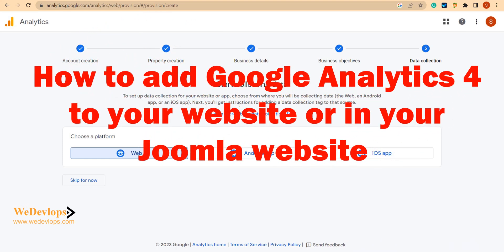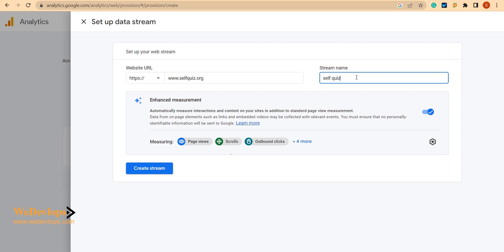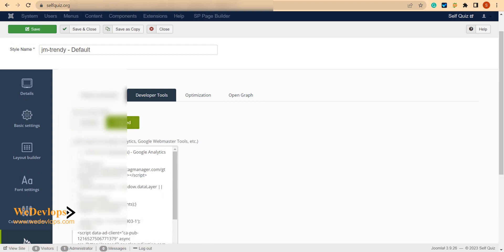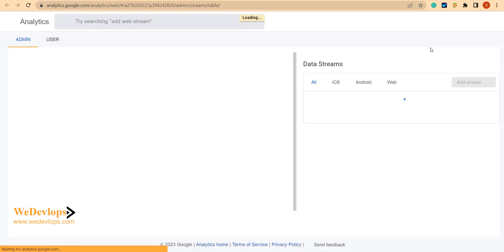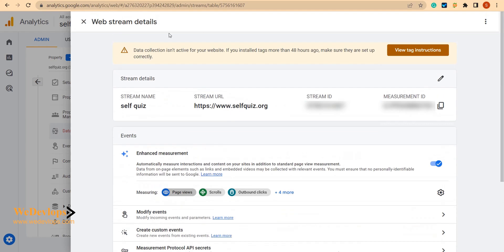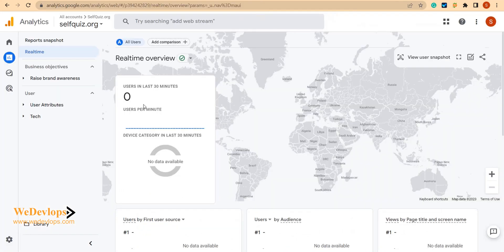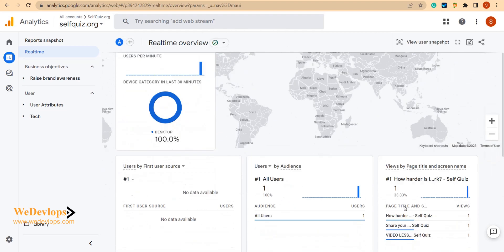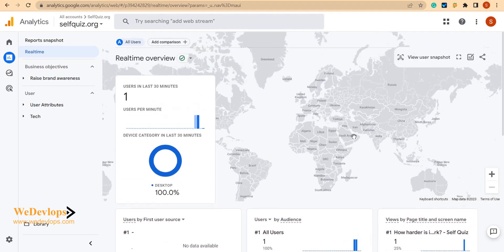How to add google analytics 4 to your website or in your Joomla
Step-by-step tutorial for adding Google Analytics 4 to your website
Creating a Google Analytics 4 for your Joomla 4 website
Google Analytics code Joomla 4
Adding Google Analytics 4 to your Joomla 4 website
Google Analytics Data creation for your Joomla website